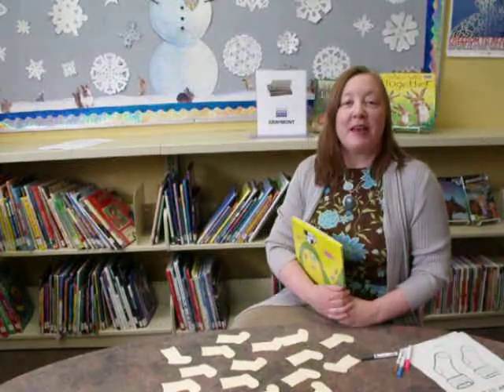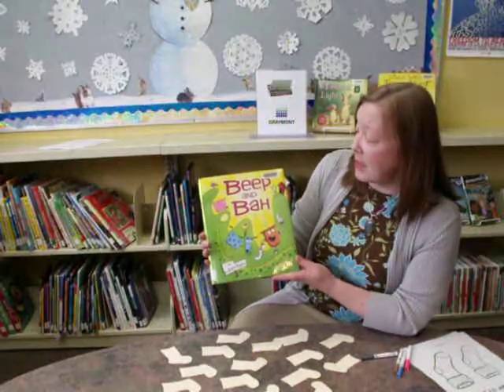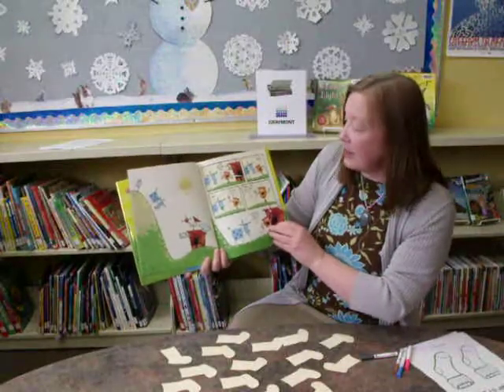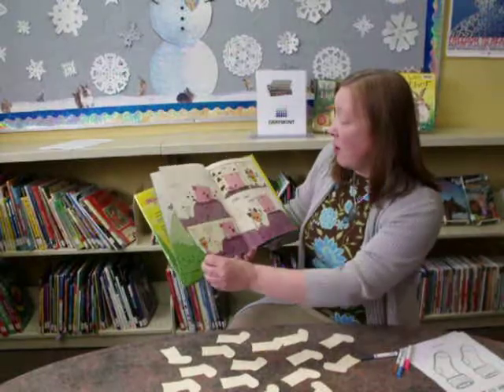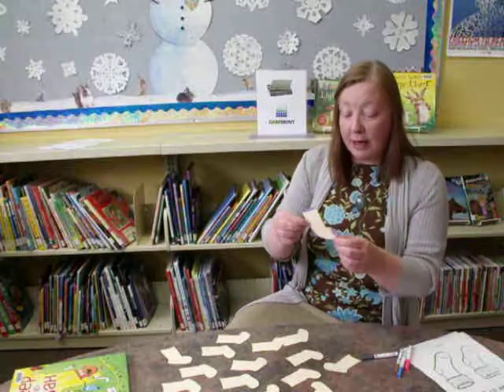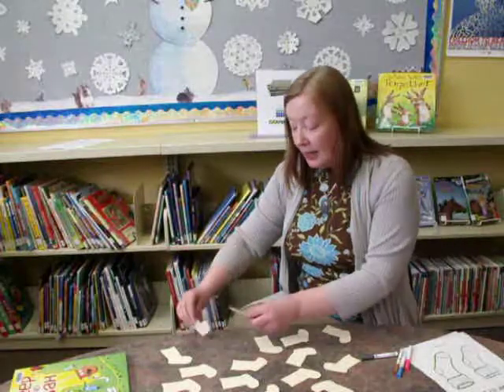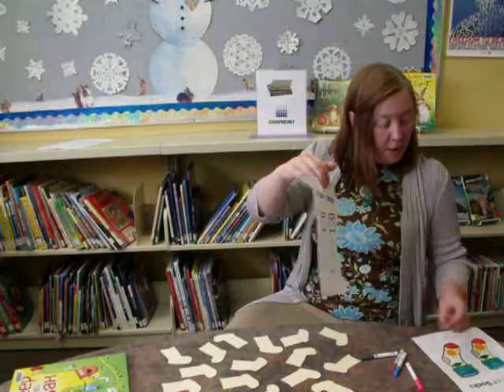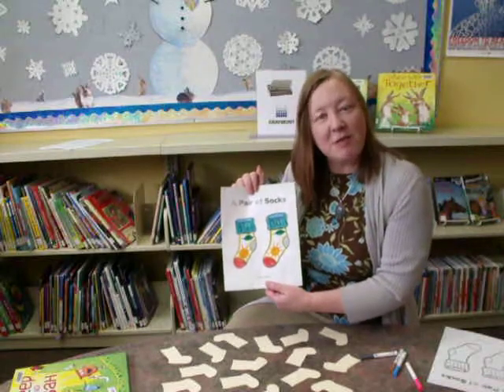Library Storytime: Sock craft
An easy paper craft to share with preschoolers.